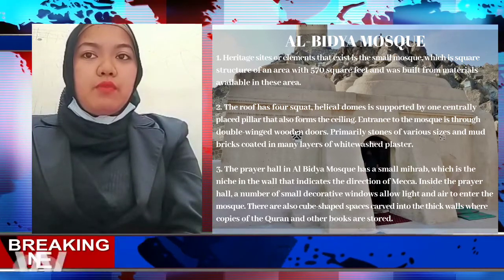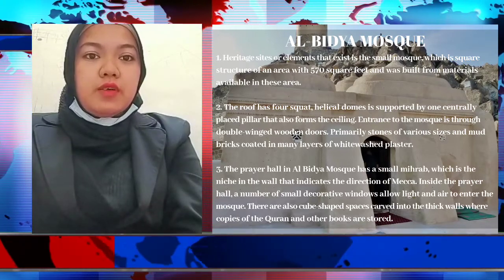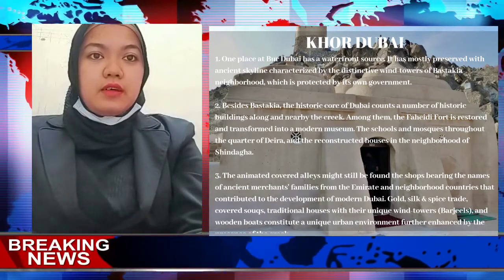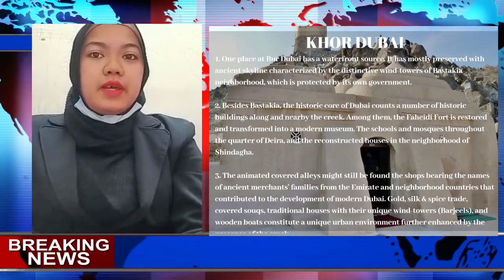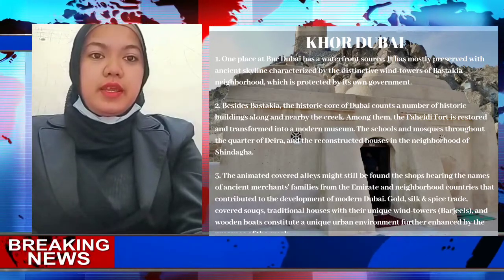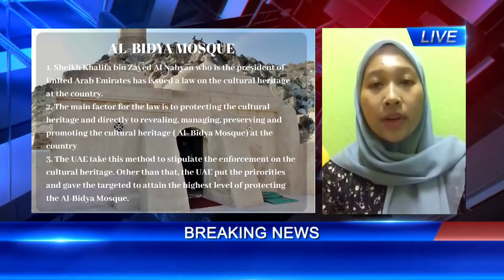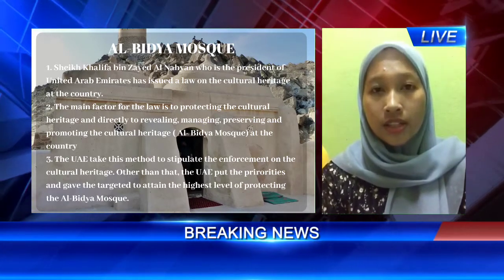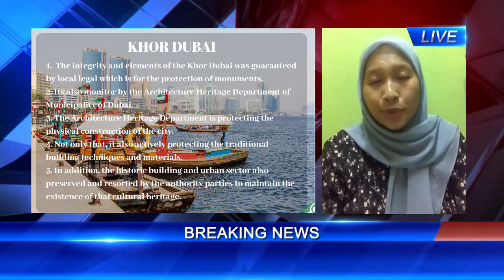A201 GHZP3013 KUMP A HERITAGE MANAGEMENT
Assignment Purposes